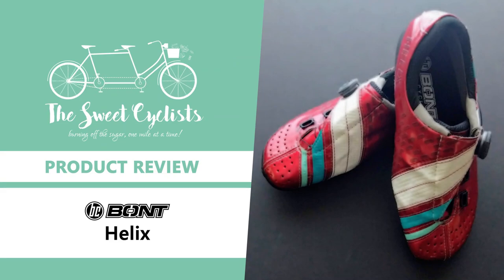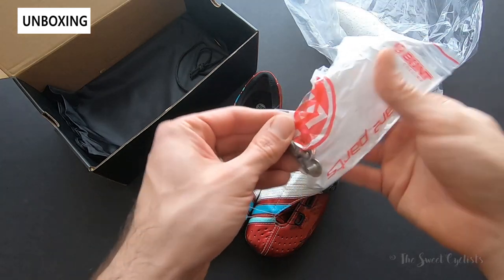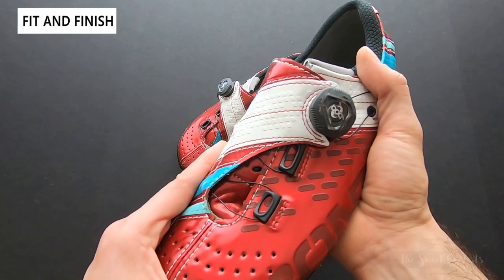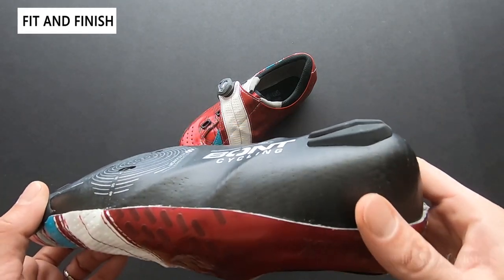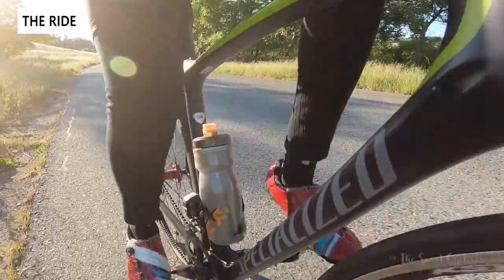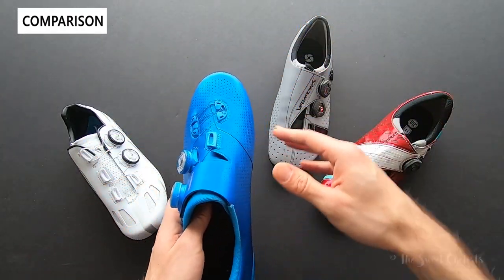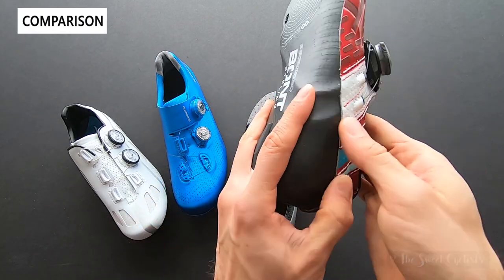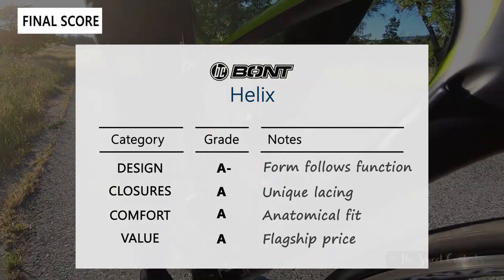Bont Cycling Helix Heat Moldable Carbon Road Cycling Shoes + feat. BOA IP1 Dial + Anatomical Fit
It wasn’t that many years ago when most flagship shoes featured combinations of velcro and bulky ratcheting designs. The BOA dial system and other similar dials provides a far more compact and elegant solution to cycling shoe closure systems. Today dial systems have trickled down from flagship shoes to even entry-level cycling shoes. While most flagship shoes today use the robust BOA IP1 dial system, which provides dual direction micro adjustments, cycling shoe designers have been creative in how the dial(s) are implemented. This leads us to the topic of today’s review, the Bont Cycling Helix carbon cycling shoes. Not only do the Helix cycling shoes feature Bont Cycling’s distinctive anatomical unidirectional carbon outsole but it also features a very unique helical lacing pattern.

Right out of the box, Bont Cycling shoes don’t look like the typical cycling shoes. Where traditional cycling shoes consist of a two part design with a flexible upper material wrapping around your feet and a stiff outsole, Bont Cycling utilizes a more integrated design approach. The handmade, heat moldable unidirectional carbon outsole has an anatomical shape that follows the form of your feet and wraps partially upward to provide additional support for side-to-side movements. As a result the Helix shoes visually look more like slippers than cycling shoes due to the wide outsole shape. With the Helix shoes, there are a number of color variations available from the flashy ‘Shiny Red/White’ variation we have here to more subtle colors. The Helix shoes are also available in the Reflex collection, which provides a retroreflective coating for nighttime visibility.

Bont Cycling describes the Helix as the “new standard in performance footwear”  and to “experience performance and comfort without compromise.” These are bold claims, as high performance cycling shoes typically translate to stiff and unforgiving shoes that become uncomfortable on longer rides. At first glance, the Helix shoes don’t look particularly inviting due to the stiff Durolite uppers and minimal lining on the inside of the shoes. However, the wide toe box and anatomical outsole design result in a stiff yet comfortable ride. Particularly after the heat molding process, the shoes contour around your features providing a very direct feel.

Overall, we found that the Bont Cycling Helix shoes are an impressive carbon cycling shoe that provide high-performance without compromising comfort. While Bont Cycling’s distinctive anatomical outsole design may look strange compared to traditional cycling shoes, the design results in a lightweight shoe with direct connection to the pedals. We also took advantage of the heat moldable outsole to really dial in the fit of the shoes, without the need for custom insoles. Although the stiff upper material and lightweight of the Helix shoes had us initially concerned, we found the shoes comfortable for short rides as well as high-intensity long rides. While the Helix shoes are pricey, the wide variety of size options, anatomical fit, and heat moldability makes it easy to recommend for those who don’t want to sacrifice comfort for high performance.

00:00 Intro
00:12 Unboxing + Specs
02:16 Fit + Finish
05:20 On The Road
06:04 Comparison (S-PHYRE RC9, Vaypor S, FLR F-XX)
08:51 The Final Score